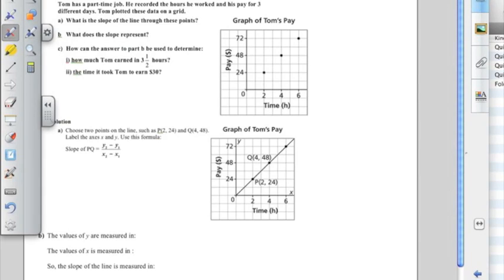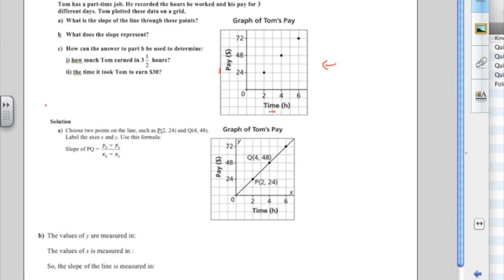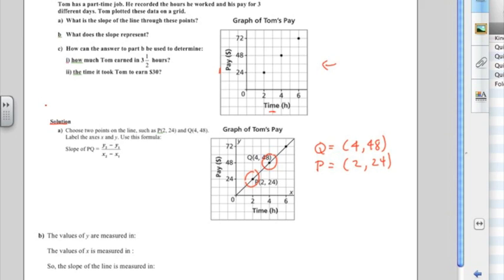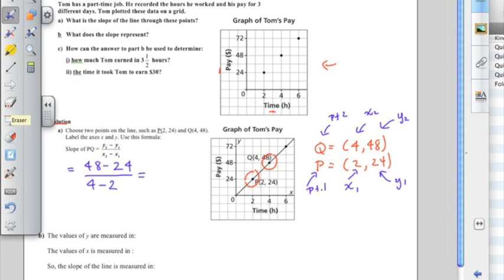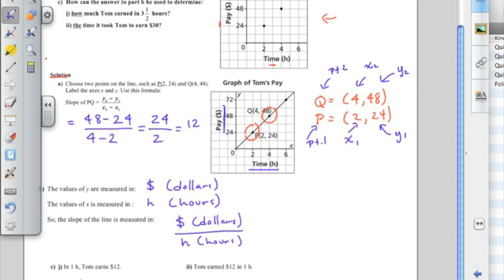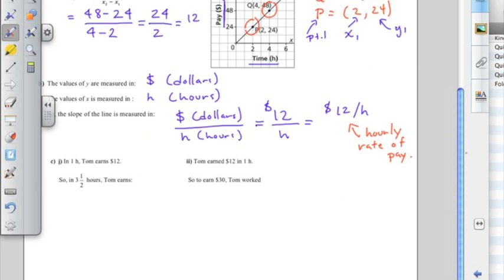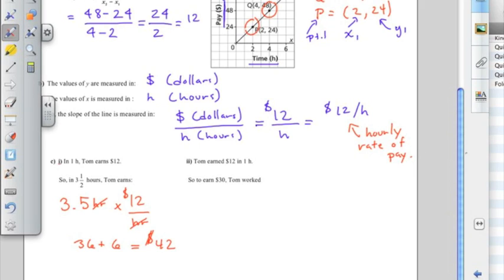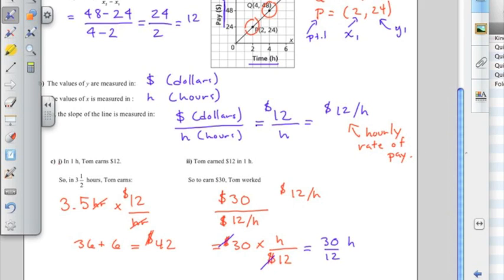6.1 Linear Functions (Part 3)